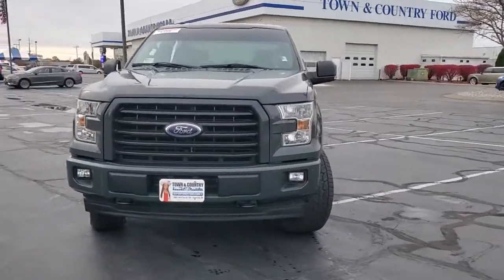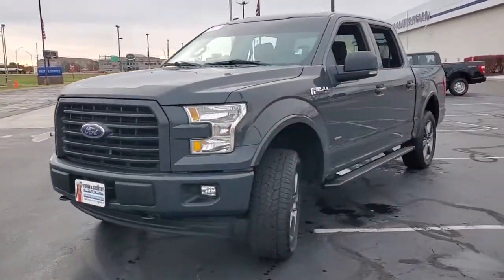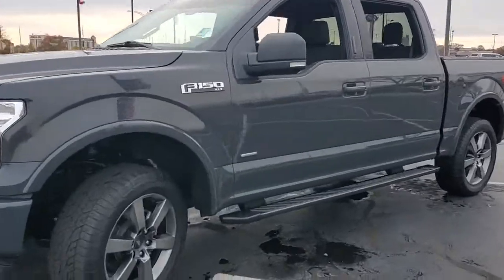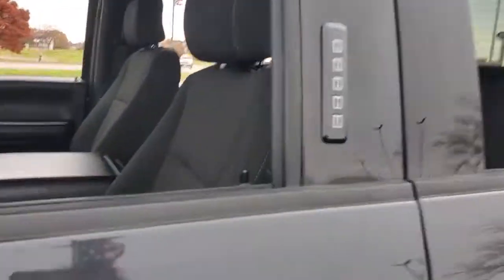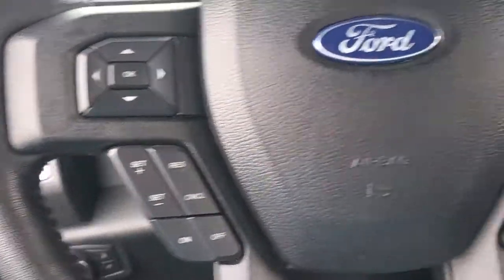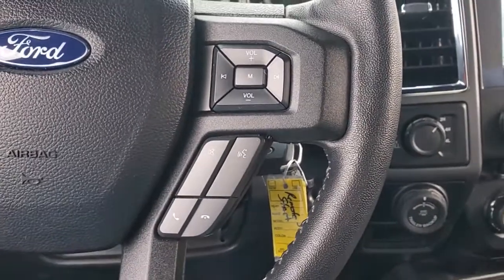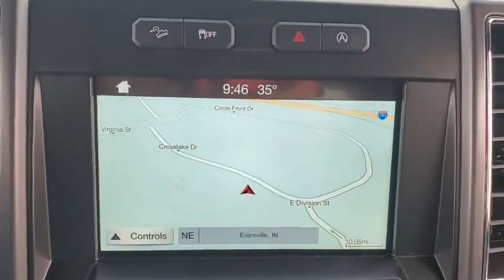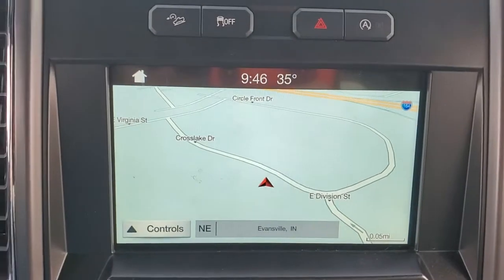2017 Ford F-150 Evansville, Boonville, Newburgh, Henderson, Princeton, IN TZ453A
Lithium Gray Used 2017 Ford F-150 available in Evansville, Indiana at Town and Country Ford. Servicing the Boonville, Newburgh, Henderson and Princeton, IN area.

7720 E. Division St

Enjoy the ultimate PEACE OF MIND knowing that this vehicle has been INSPECTED thoroughly by a qualified MotorTrend technician, UPGRADED with PowerLife and exclusive benefits from EasyCare and GUARANTEED to be the best value or we'll refund the difference! A BETTER way to buy a BETTER car!(See dealer for details.)CARFAX One-Owner.
Black Side Windows Trim and Black Front Windshield Trim,Full-Size Spare Tire Stored Underbody w/Crankdown,Cargo Lamp w/High Mount Stop Light,Black Door Handles,Auto On/Off Aero-Composite Halogen Daytime Running Lights Preference Setting Headlamps w/Delay-Off,Tires: P265/70R17 OWL A/T,Deep Tinted Glass,Perimeter/Approach Lights,Chrome Rear Step Bumper,Black Power Side Mirrors w/Convex Spotter and Manual Folding,Chrome Front Bumper w/Body-Colored Rub Strip/Fascia Accent and 2 Tow Hooks,Front Fog Lamps,Variable Intermittent Wipers,Chrome Grille,Aluminum Panels,Tailgate/Rear Door Lock Included w/Power Door Locks,Regular Box Style,Steel Spare Wheel,Wheels: 17 Silver Painted Aluminum,Clearcoat Paint,Fixed Rear Window,Tailgate Rear Cargo Access,Electronic Transfer Case,GVWR: 6 350 lbs Payload Package,Transmission: Electronic 6-Speed Automatic -inc: tow/haul and sport mode,4-Wheel Disc Brakes w/4-Wheel ABS  Front And Rear Vented Discs  Brake Assist  Hill Hold Control and Electric Parking Brake,70-Amp/Hr 610CCA Maintenance-Free Battery w/Run Down Protection,Trailer Wiring Harness,Part-Time Four-Wheel Drive,Electric Power-Assist Speed-Sensing Steering,Engine: 3.5L V6 Ti-VCT FFV,1570# Maximum Payload,Auto Locking Hubs,Gas-Pressurized Shock Absorbers,23 Gal. Fuel Tank,Front Anti-Roll Bar,Leaf Rear Suspension w/Leaf Springs,Towing Equipment -inc: Trailer Sway Control,Double Wishbone Front Suspension w/Coil Springs,3.73 Axle Ratio,200 Amp Alternator,Single Stainless Steel Exhaust,Safety Canopy System Curtain 1st And 2nd Row Airbags,Airbag Occupancy Sensor,Dual Stage Driver And Passenger Seat-Mounted Side Airbags,Tire Specific Low Tire Pressure Warning,Outboard Front Lap And Shoulder Safety Belts -inc: Rear Center 3 Point  Height Adjusters and Pretensioners,Dual Stage Driver And Passenger Front Airbags,Mykey System -inc: Top Speed Limiter  Audio Volume Limiter  Early Low Fuel Warning  Programmable Sound Chimes and Beltminder w/Audio Mute,Electronic Stability Control (ESC) And Roll Stability Control (RSC),ABS And Driveline Traction Control,Rear Child Safety Locks,Side Impact Beams,Analog Appearance,Outside Temp Gauge,Manual Tilt/Telescoping Steering Column,Radio w/Clock,4-Way Passenger Seat -inc: Manual Recline and Fore/Aft Movement,60-40 Folding Split-Bench Front Facing Fold-Up Cushion Rear Seat,Remote Keyless Entry w/Integrated Key Transmitter  Illuminated Entry and Panic Button,Securilock Anti-Theft Ignition (pats) Engine Immobilizer,Perimeter Alarm,Manual Adjustable Rear Head Restraints,Glove Box,Day-Night Rearview Mirror,Pickup Cargo Box Lights,Cruise Control w/Steering Wheel Controls,Driver And Passenger Visor Vanity Mirrors,3 12V DC Power Outlets,Power Rear Windows,HVAC -inc: Underseat Ducts,Urethane Gear Shifter Material,Instrument Panel Bin  Dashboard Storage  Driver / Passenger And Rear Door Bins and 1st Row Underseat Storage,Compass,Cloth 40/20/40 Front Seat -inc: 4-way adjustable driver/passenger headrests  manual driver/passenger lumbar and armrest w/storage,SYNC -inc: enhanced voice recognition communication and entertainment system  911 assist  4.2 LCD display in center stack  Applink and 1 smart charging USB port,Full Cloth Headliner,Radio: AM/FM Stereo/Single-CD Player -inc: 6 speakers,Full Carpet Floor Covering -inc: Carpet Front And Rear Floor Mats,2 LCD Monitors In The Front,Manual Air Conditioning,Rear Cupholder,Front And Rear Map Lights,2 Seatback Storage Pockets,Fade-To-Off Interior Lighting,Front Cupholder,Keypad,Delayed Accessory Power,4-Way Driver Seat -inc: Manual Recline and Fore/Aft Movement,Power 1st Row Windows w/Driver And Passenger 1-Touch Up/Down,Gauges -inc: Speedometer  Odometer  Voltmeter  Oil Pressure  Engine Coolant Temp  Tachometer  Transmission Fluid Temp and Trip Odometer,Power Door Locks w/Autolock Feature,Interior Trim -inc: Metal-Look Instrument Panel Insert  Cabback Insulator and Chrome Interior Accents,Fixed Antenna